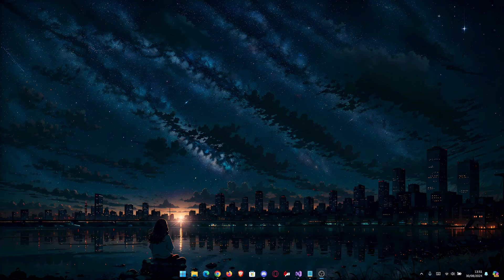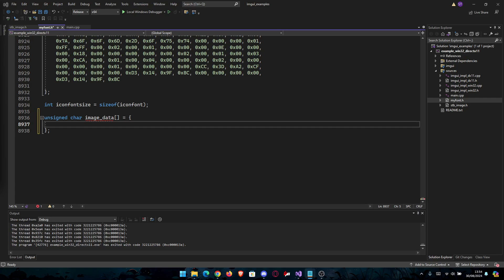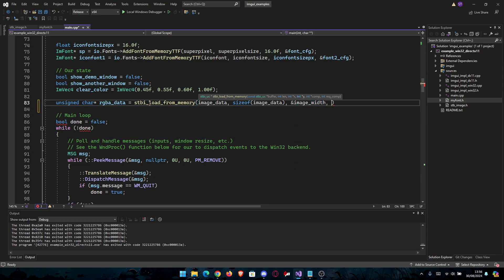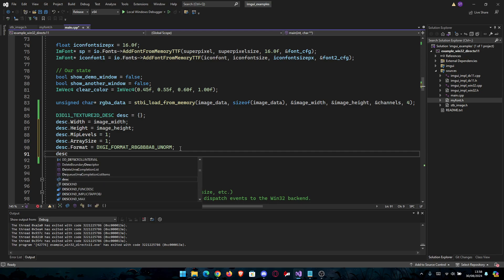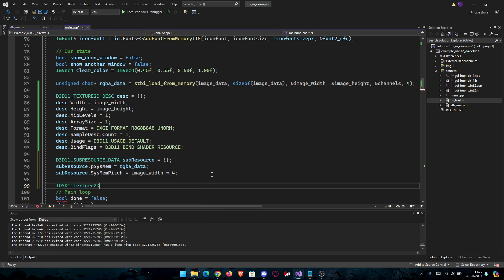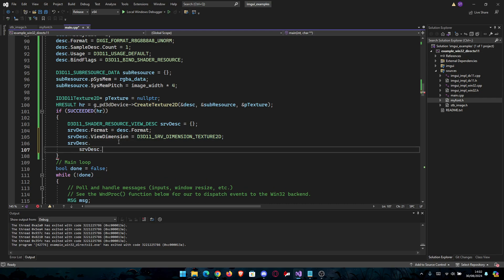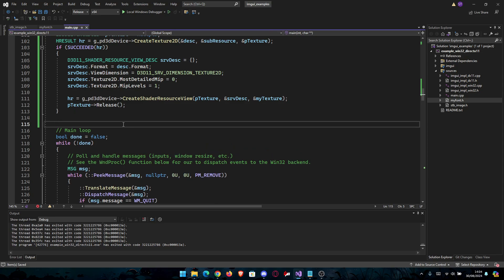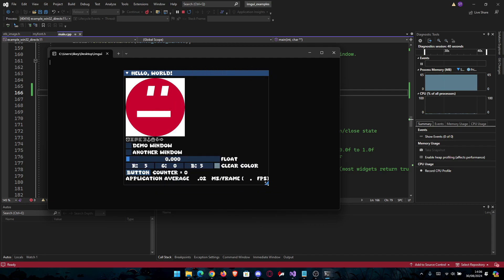[Dear ImGui C++] Add Images to ImGui from Memory (DirectX 11)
In this tutorial, I'll show you how to load and display an image directly from memory in ImGui using DirectX 11. This is a powerful technique for adding dynamic textures, icons, or custom images to your ImGui interfaces. We’ll cover loading the image with `stb_image.h`, creating a DirectX 11 texture and shader resource view, and displaying the image in ImGui. Perfect for game development, custom tools, and dynamic UIs!

dear imgui c++, dear imgui tutorial, imgui c++

**Timestamps:**
0:00 - Introduction
0:33 - Request
0:45 - Library (stb_image.h)
1:31 - Converting Image to Bytes
3:14 - Adding the Image
14:17 - Results

Let me know your thoughts and questions in the comments below. 👍